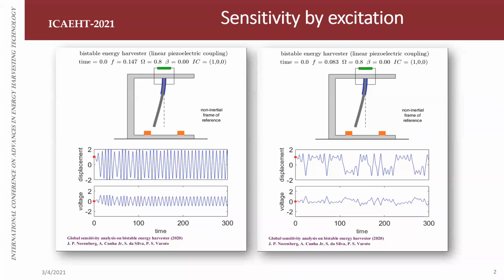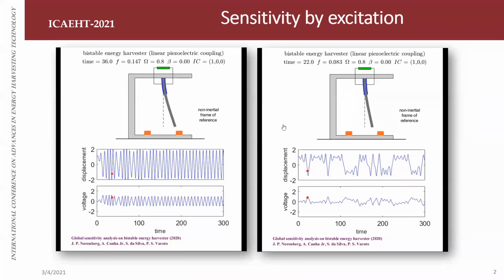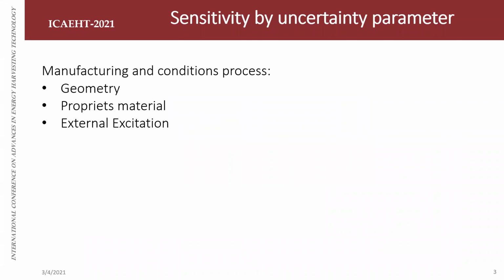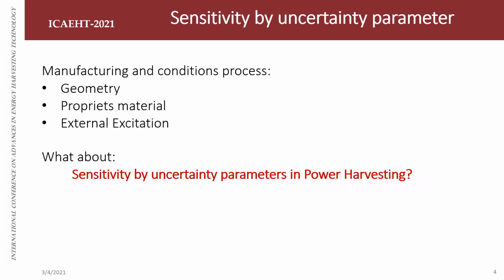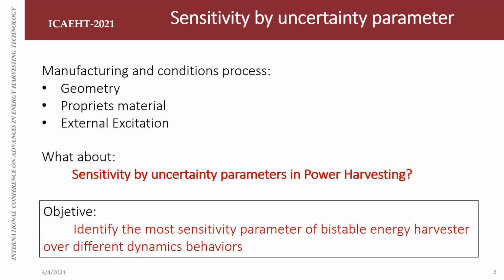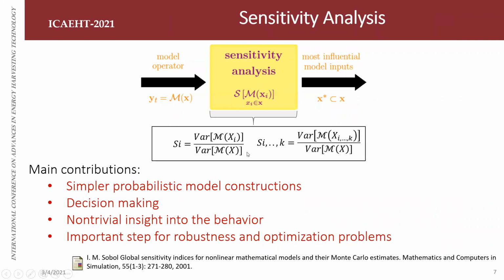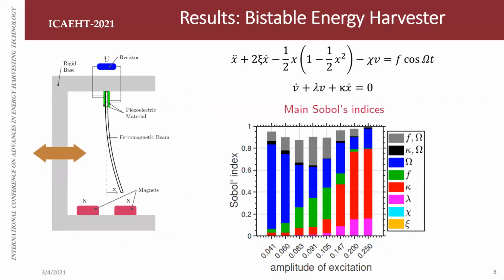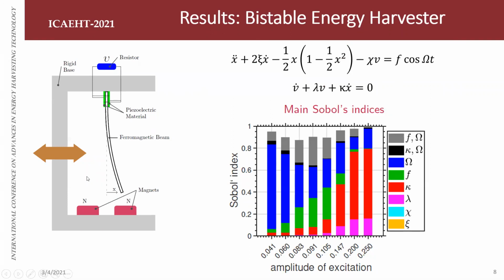Exploring the behavior of a bistable energy harvester via Global Sensitivity Analysis.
This work deals with the bistable energy harvester exploring via global sensitivity analysis. This talk was presented ai the virtual conference INTERNATIONAL CONFERENCE ON ADVANCES IN ENERGY HARVESTING TECHNOLOGY - ICAEHT 2021 (March 18-20, 2021). The presentation has been certified as the best presentation in 3 mins.